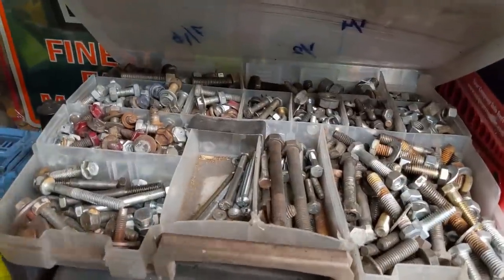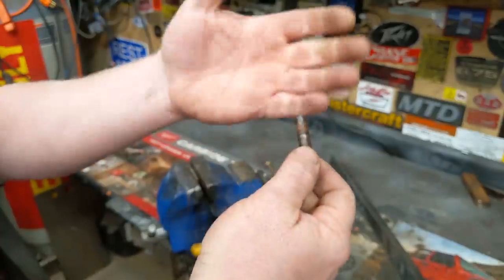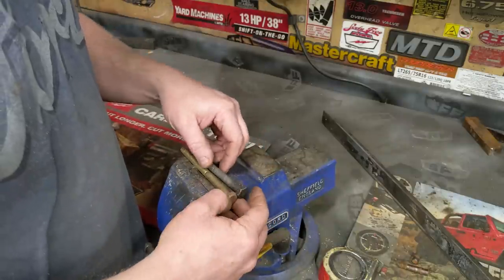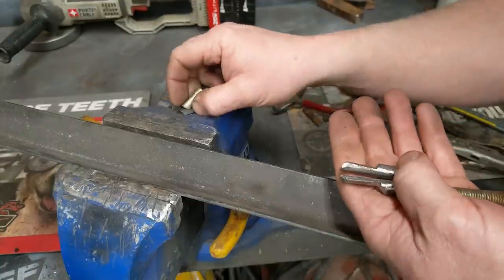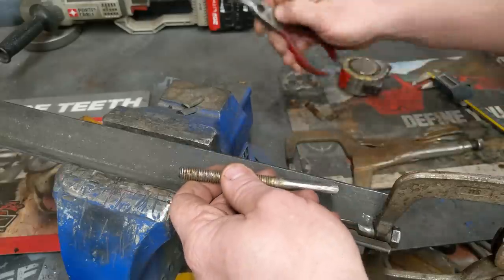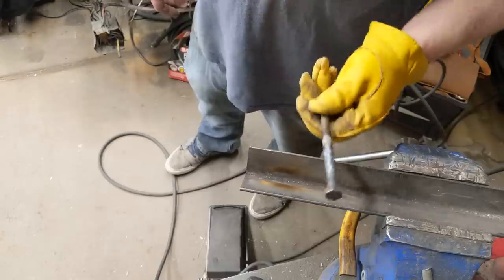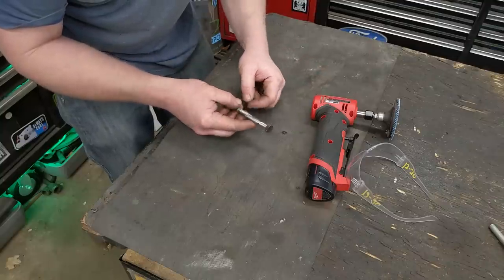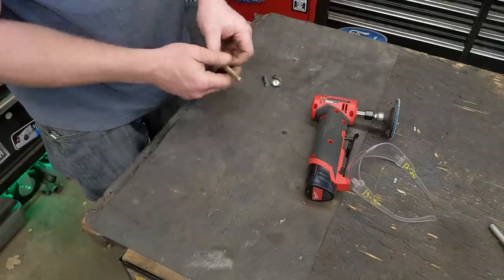How to make BOLTS longer - Lengthen Extend Bolts -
Any length of bolt is now achievable. This same technique is used in shortening car axle shafts that handle 100's of horsepower.

Tools I used in the video:
Vise Grip C clamps 11" total length
Milwaukee M12 3" Cutoff saw
Milwaukee M12 R-Angle Die Grinder
Miller Multimatic 220 AC/DC multiprocess welder

VIDEO THOUGHTS
Mig it and be done is seconds. You can also Flux Core, Oxy acetylene, or even stick weld if it's big enough.
Don't Quench:
Why? because you will never match the factory hardening process in your garage and will worse case make the bolt fragile/brittle. Sure allowing it to cool slowly naturally is going to make the metal soft, but that's like saying I only want soft rocks thrown at me. It's still strong/hard. It will just bend or stretch easier vs snapping. The shaft of any give bolt is over 25% stronger than the thread area as it has 25%+ larger surface area. Not having it tempered properly is not going to reduce the strength more than this.